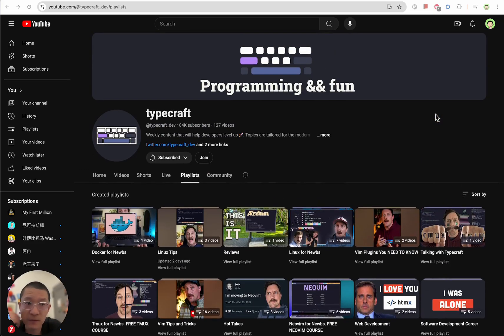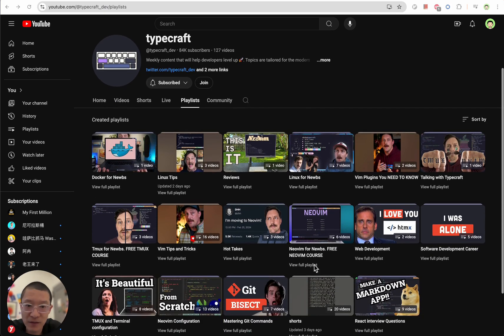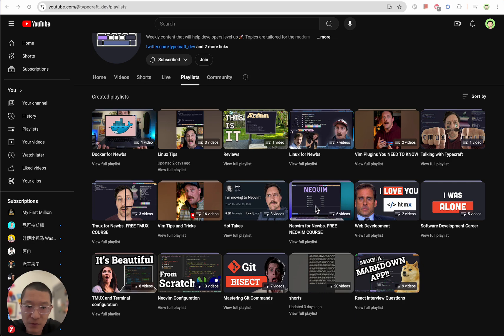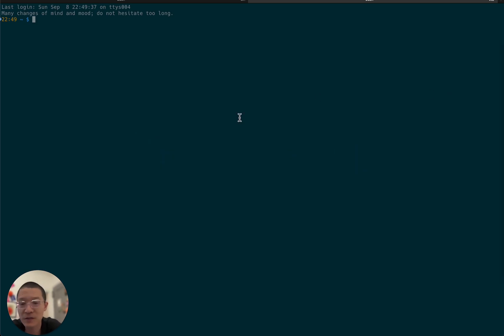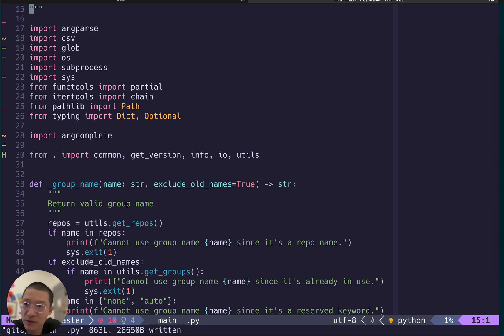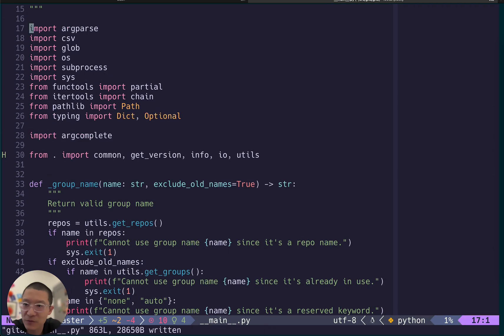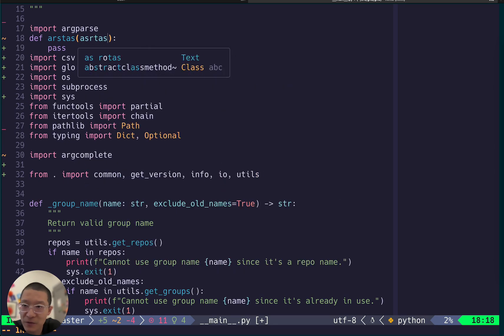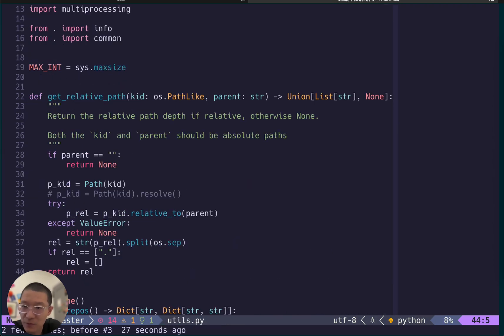Switching to NeoVim Tutorial Experience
I share my journey of transitioning from Vim to NeoVim by following a detailed tutorial by Typecraft on setting up NeoVim from scratch

# recording accessaries
- ULANZI Phone Tripod Mount ST-06S